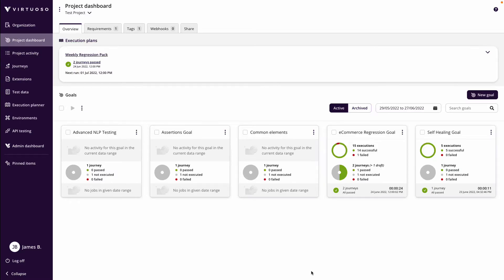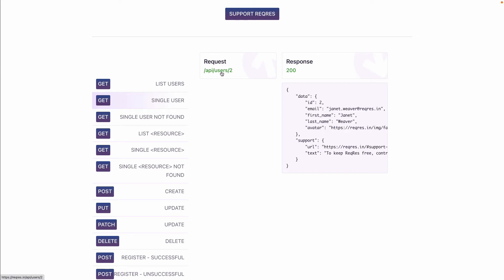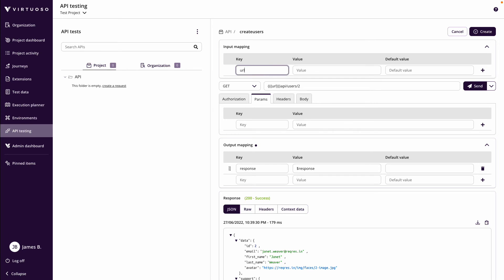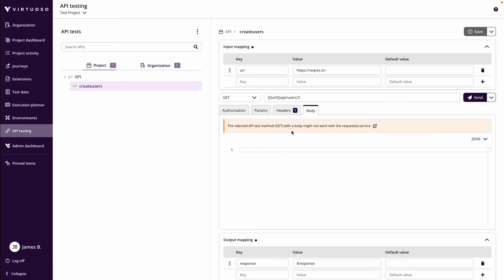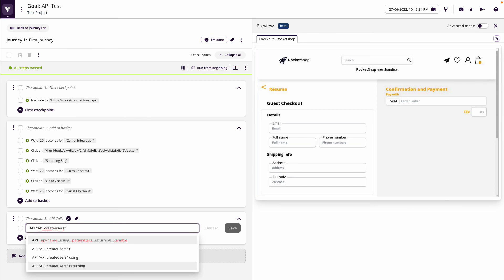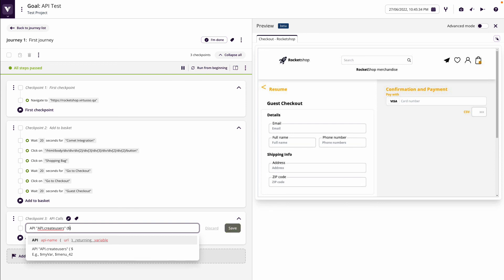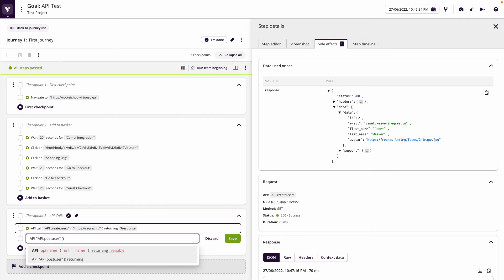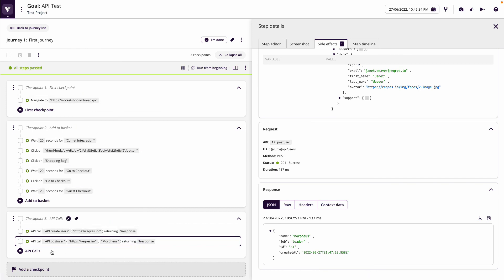Virtuoso Practitioner: Making API Calls (Basics)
In Virtuoso, you can combine your functional tests with API calls to perform end-to-end testing, for example test placing an order in an ecommerce store, then make an API call to check the order has been integrated into a back-end browser-based application, before opening a new tab to the test order management in that back-end application.